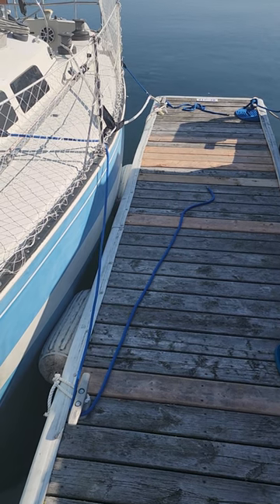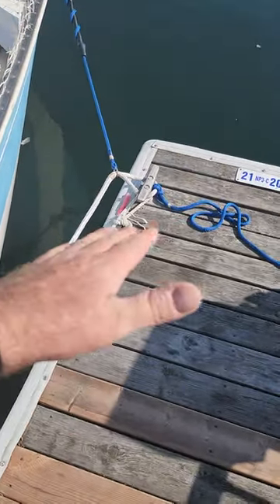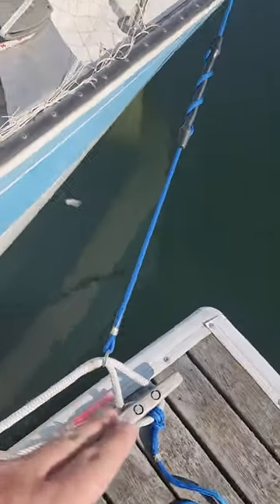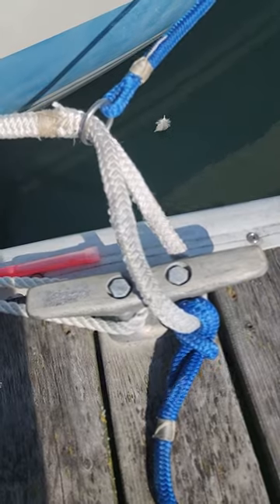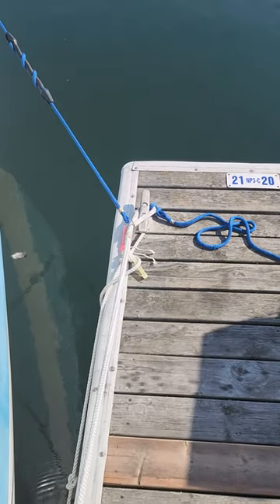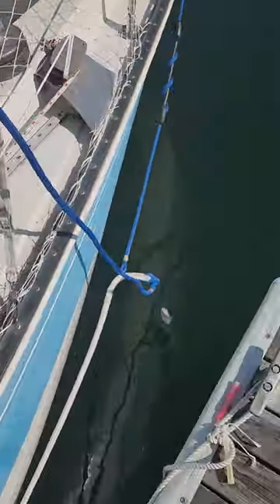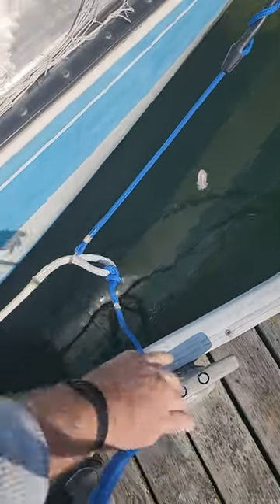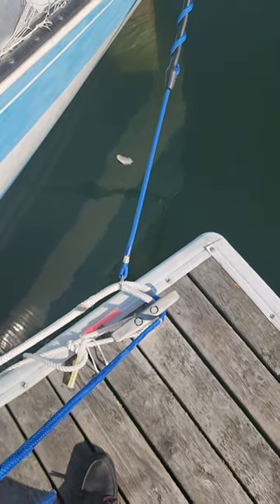Sailboat Self-Slipping/Single-Handed Docking Line Setup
My setup to allow for easy self slipping and docking of my boat.